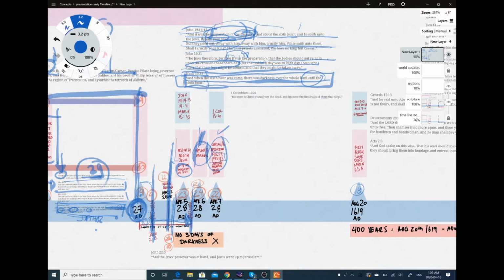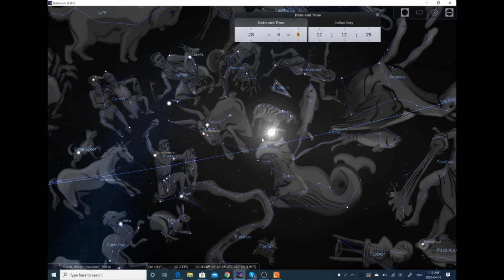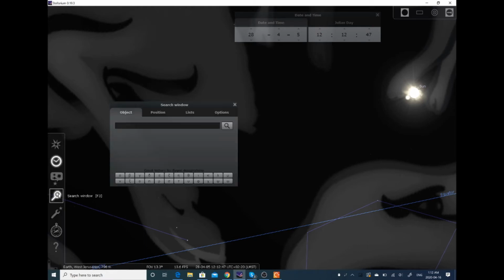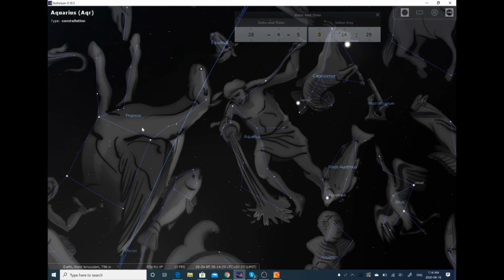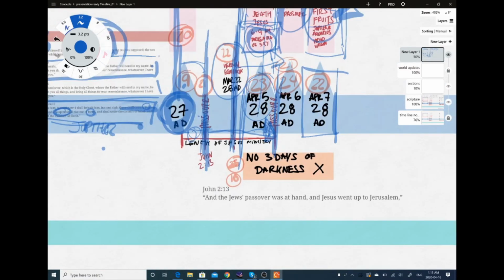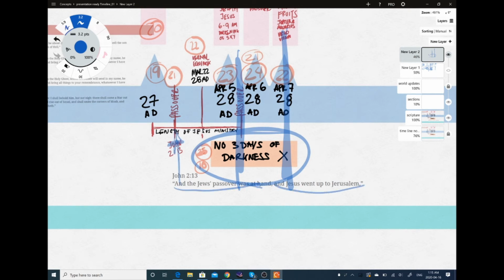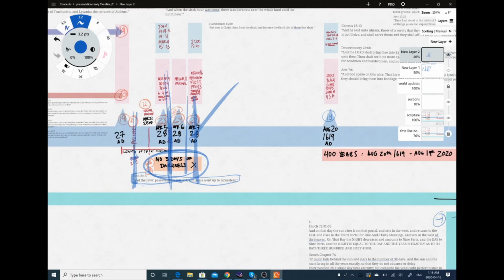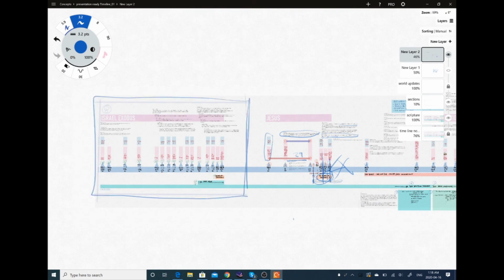rev timeline part 07C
it's raw unedited footage
here is a link to the timeline to follow along